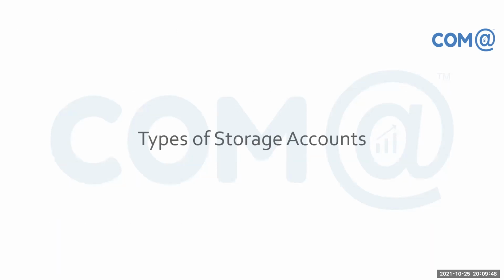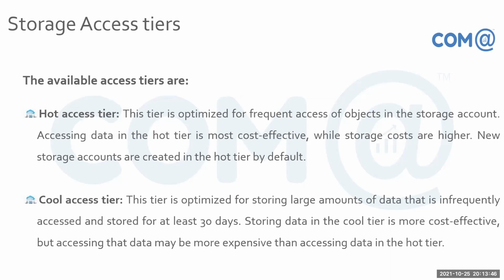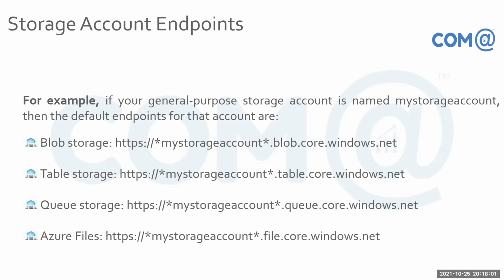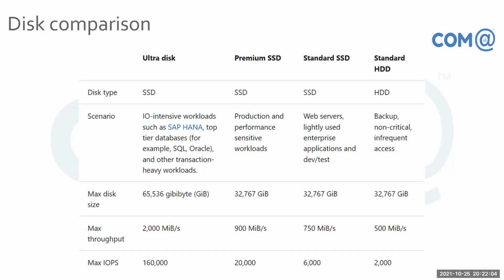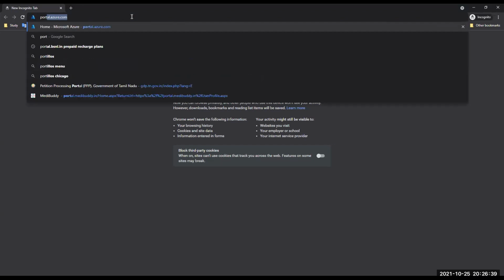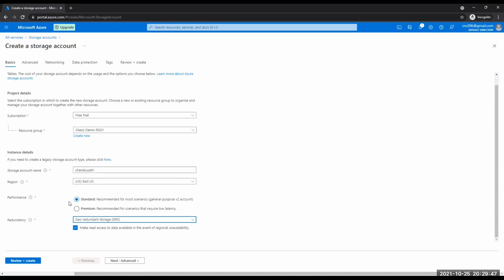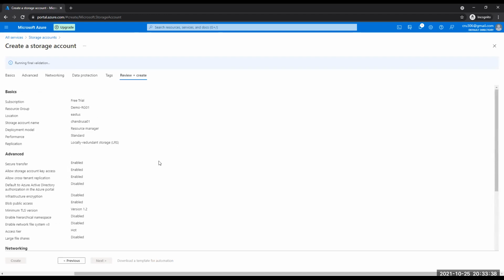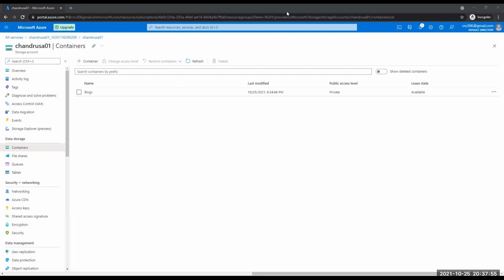Microsoft Azure | Storage Account Overview | Managed Disk | Azure Endpoints | Disk Comparison | Live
Microsoft Azure Full Course (Lecture - 6)

In this Video, explained about
     - Storage Account Overview
     - Types of Storage Account
     - Storage Redundancy
     - Storage Account Endpoints
     - Azure Managed Disk
     - Azure Ultra Disk
     - Azure Standard SSD
     - Disk Comparison